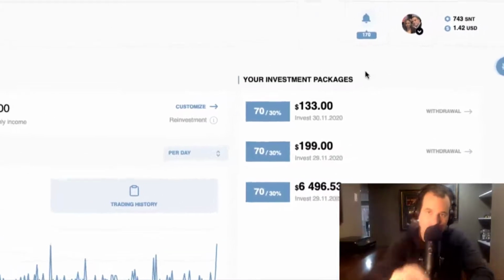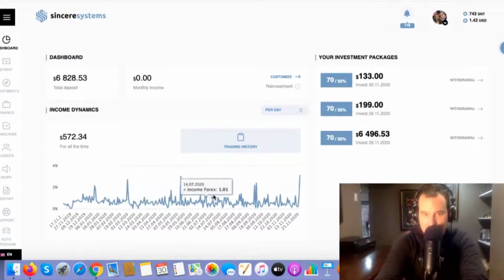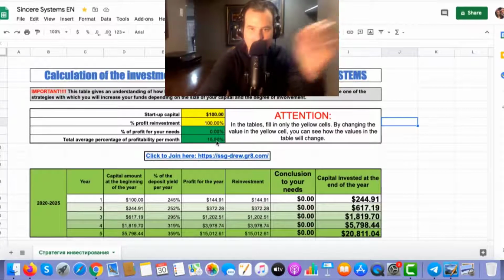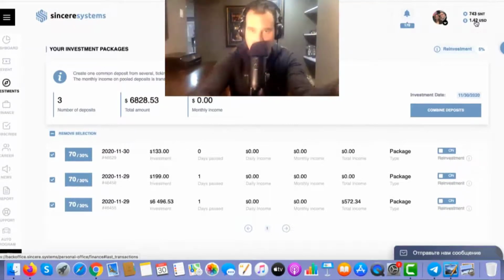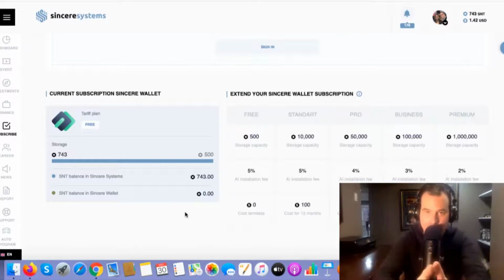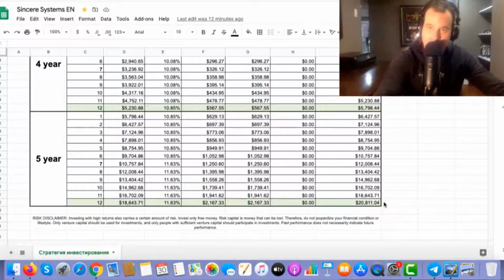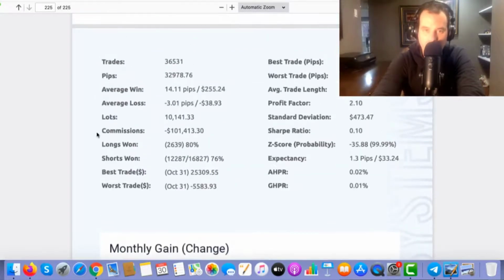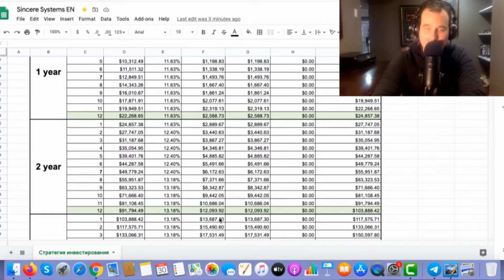Sincere Systems English ~ Back Office Orientation with Chris Pottle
This video is part 4 of a 4-part series helping new subscribers to sign up to the 'fund-to-earn' system know as Sincere Systems

 Sincere Systems takes control of the trading and shares the profits with you
 No trading experience is required; the company will do everything for you
 Sincere Systems Group uses A.I. (artificial intelligence) in FOREX trading, which will earn money for you whether you understand Forex or not.
A cool International English open transparent company, which has been around for a long time.

Having Your Money Work for You Has Never Been Easier
You can track your account any time anywhere.
Your account is running for you 24 hours a day, 5 days a week, detecting optimal trading opportunities and executing transactions with the speed of light. The best part? Everything is completely transparent to you.
Trading has never been simpler. Why work hard, when you can have a software work for you?
Fund your account using multiple forms of deposit
Allow the software to do the work for you. 24 hours a day – 5 days a week

Invest only money which you are willing to lose. Risk capital is money that can be lost. Therefore, do not jeopardize your financial condition or lifestyle. Only venture capital should be used for investments, and only people with sufficient venture capital should participate in investments. Past performance does not necessarily indicate future performance.  The decision to invest is in you and only in you, invest carefully. In some cases, you have to be aware that you should not invest money that you are not willing to lose. The responsibility is all yours.
YOU INVEST IN ANY BUSINESS UNDER YOUR RESPONSIBILITY AND THERE IS ALWAYS THE RISK OF LOSING. NEVER INVEST BORROWED MONEY!
IMPORTANT! All information in this video is for informational and entertainment purposes only. The author is not responsible for your actions after watching this video. Kind Regards Chris Pottle

People who found this video may have searched for:
Medical cannabis.
 Vadim Mashurov
Медицинский каннабис. Вопросы и ответы, Вадим Машуров
Systems Sincere System English review